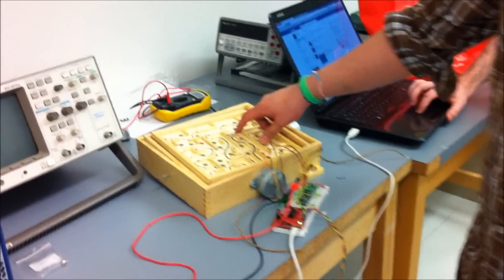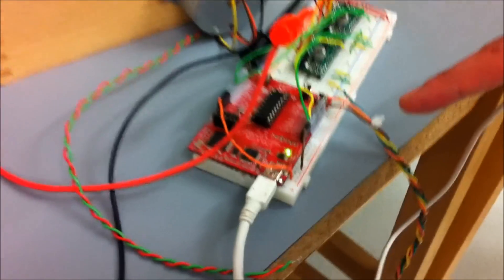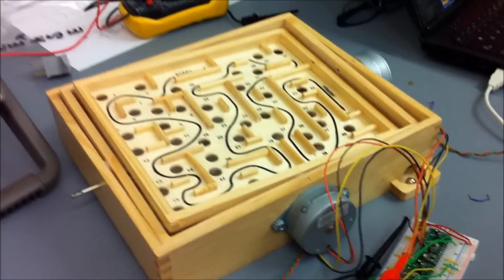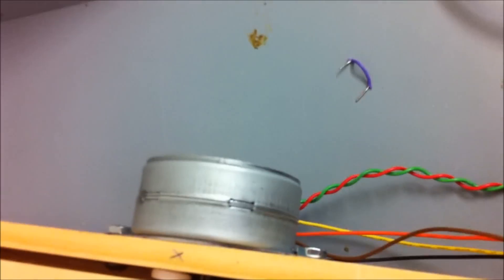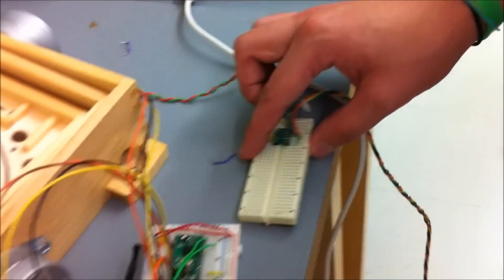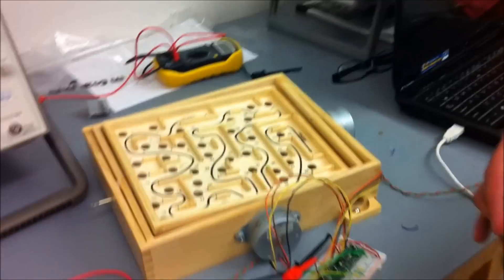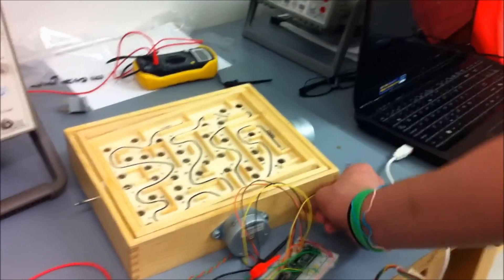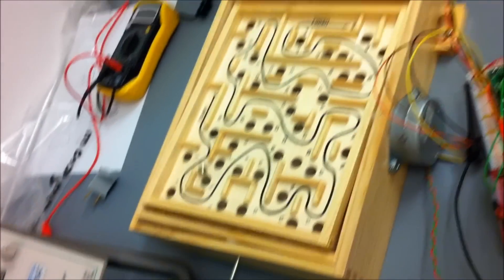EC450 Final Project - Hand Controlled Marble Labyrinth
EC450 - Microprocessors Final Project
Hand Controlled Marble Labyrinth
Project by: Nima Haghighi-Mood & Jamesy Jean-Michel
BU ECE '12

We modified the original marble labyrinth game to be controlled by the hand motions of the user. We used a Freescale 3-Axis Accelerometer with the MSP430 and a set of stepper motors to convert hand motions to the rotation of the games board.

The program was written in C using CodeComposer and implemented on the TI MSP430 G2231 on a LaunchPad Development Board